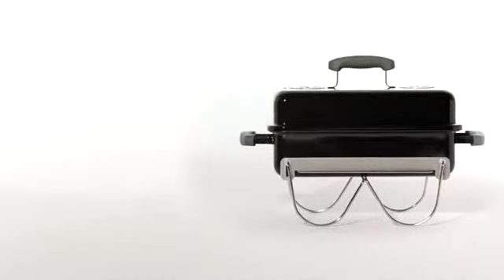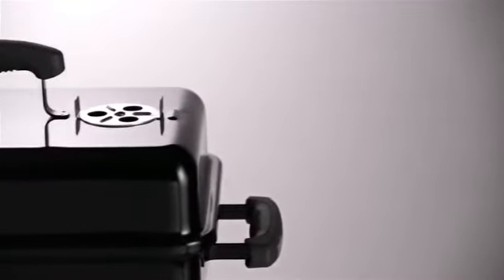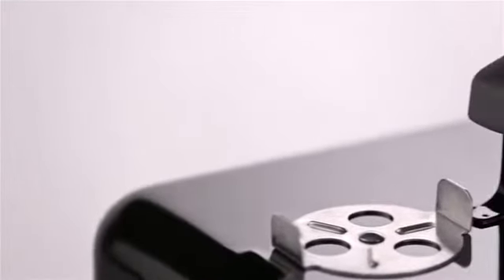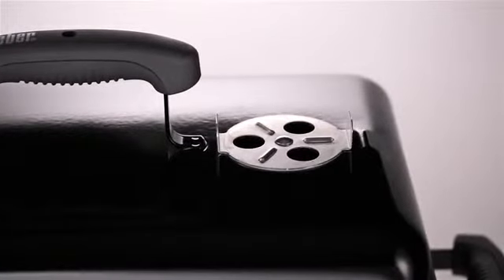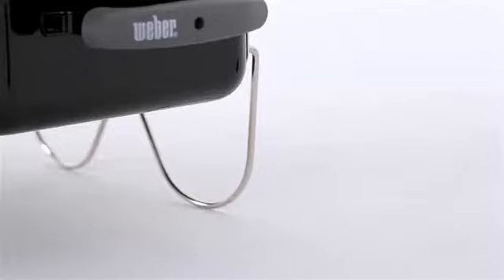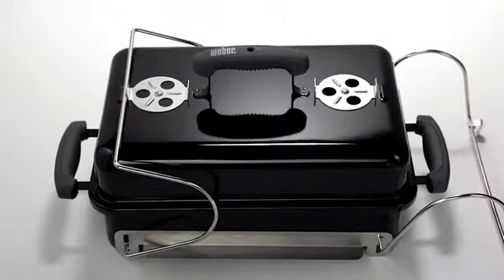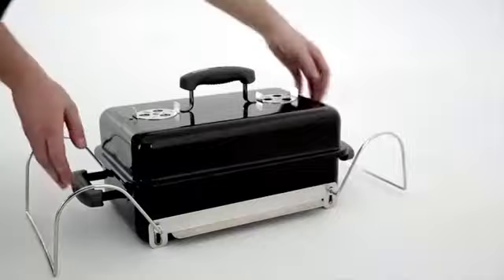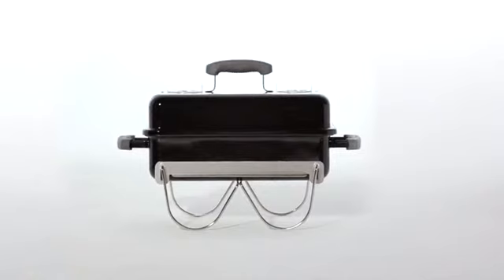Charcoal Go-Anywhere Grill - Compact and lightweight for grilling on the go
More Great Products By Weber
Holds up to six burgers made with a Weber burger press
Compact and lightweight for grilling on the go
Porcelain-enameled lid and base retain heat, and won’t rust or peel
The lid locks for easy portability and dampers allow you to easily control the temperature inside your grill
Durable plated steel cooking grate retains heat and is easy to clean.Primary cooking area (square inches):160

Try Also:
Go-AnywhereGrill